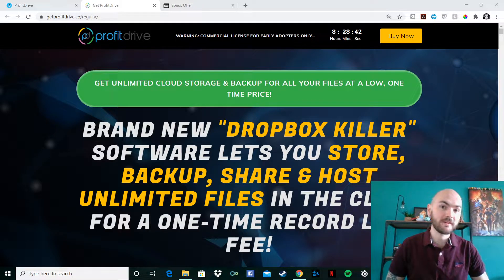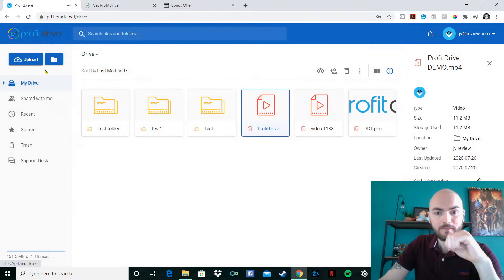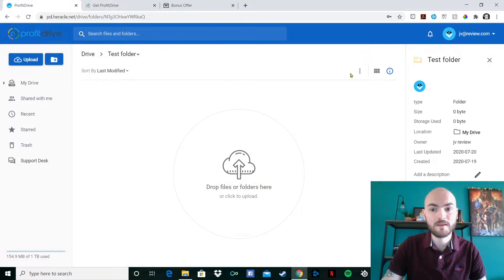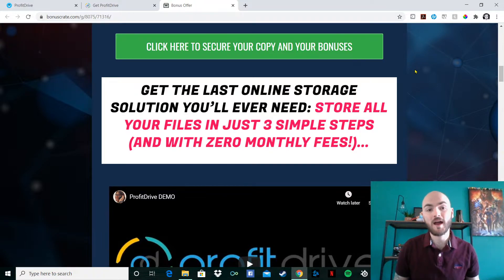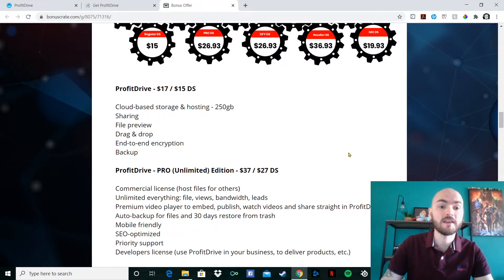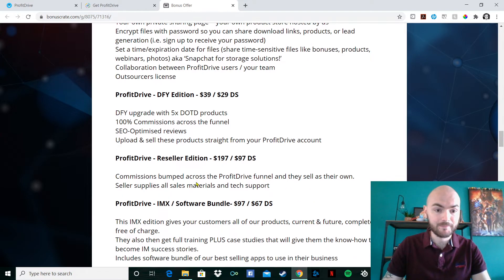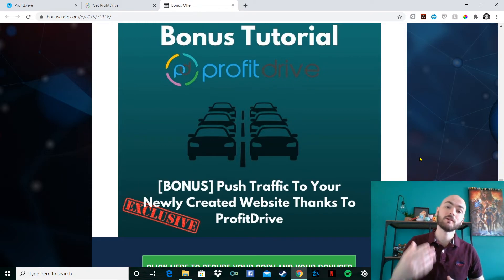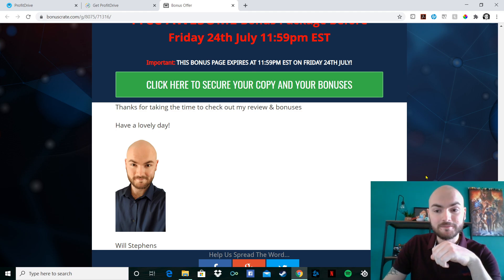ProfitDrive Review 🔥 Don't Buy Until You Watch This Video 🔥 HUGE Bonuses Inside 💰